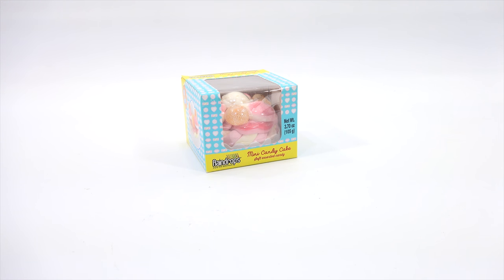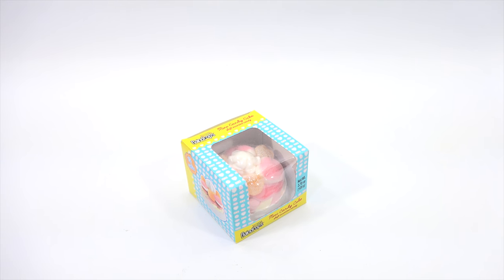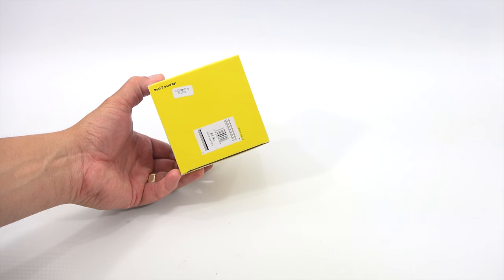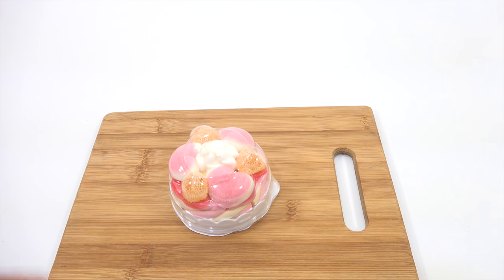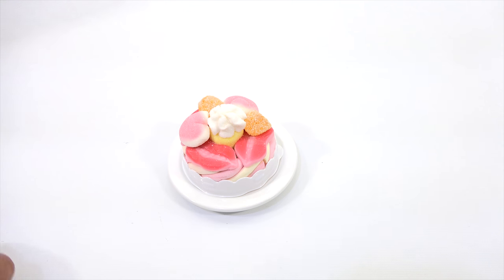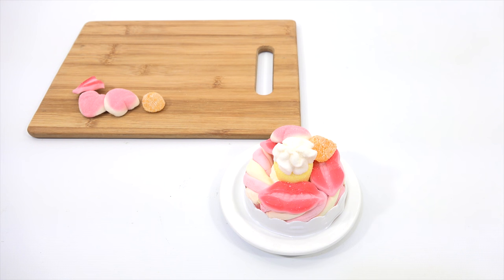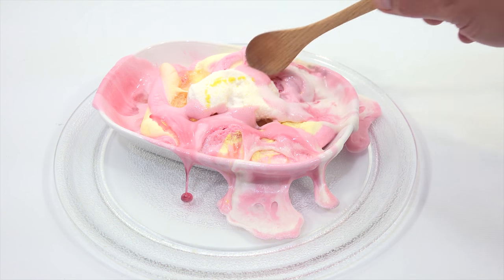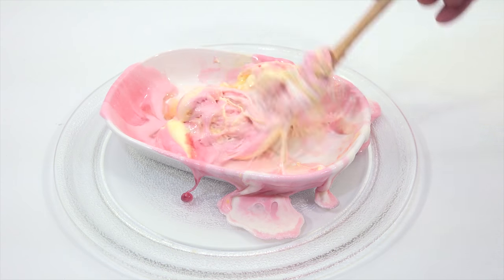Mini Assorted Candy Cake - Microwave Explosion!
I had to add this to my shopping basket when I was looking for new candy to show on video.  This was a nicely packaged cake made with 15 different candies.  I was looking forward to taking it apart and seeing how it was made.  I liked the different tastes and textures each candy provided and enjoyed trying them on video.  I was packing things up after the video and thought it would be fun to see it cooked too long in the microwave!

Lucky Penny Thoughts:
LPS-Dave
Later!